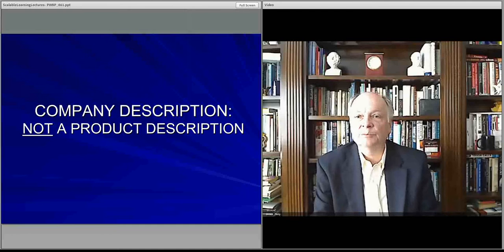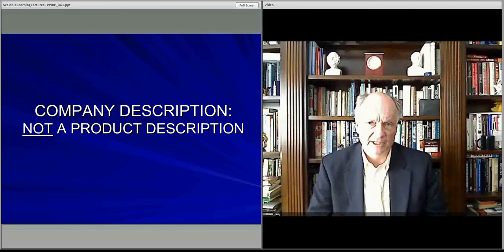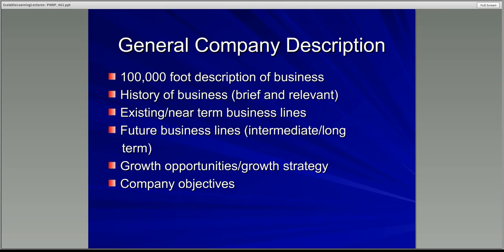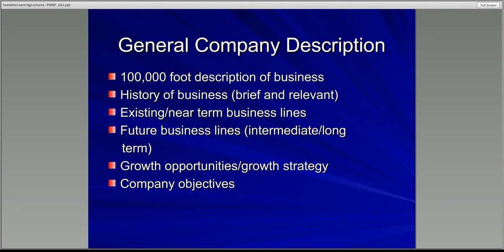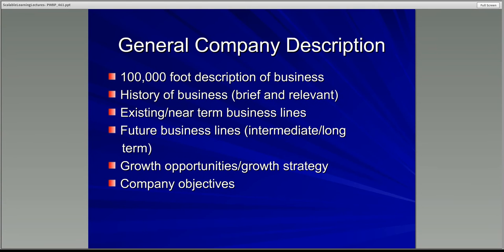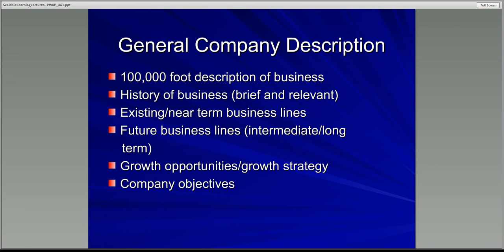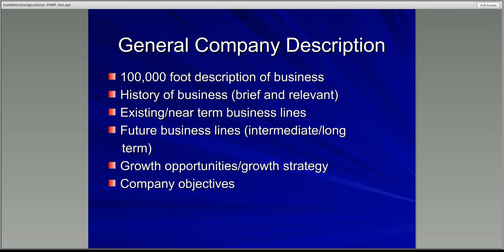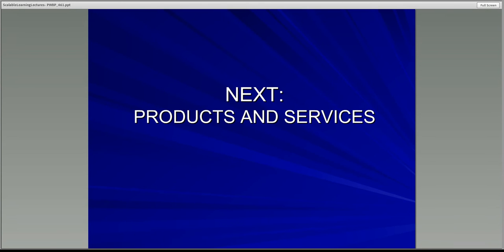461 M4 #7 Scalable Learning Studio WinningBusinessPlans Part7Take1 0